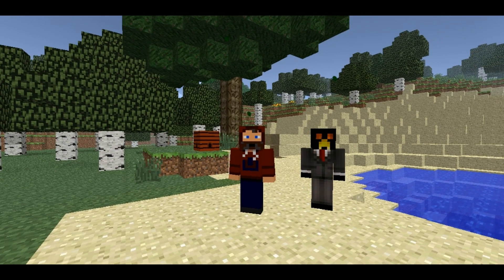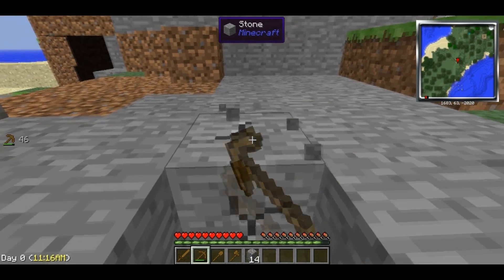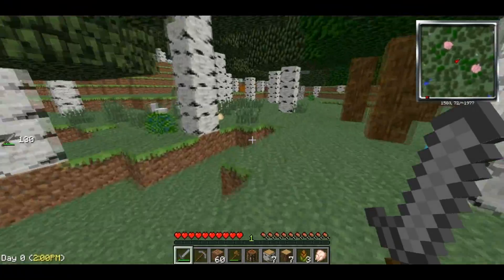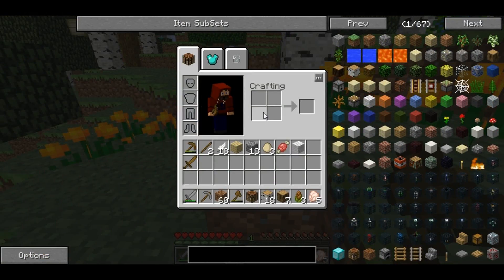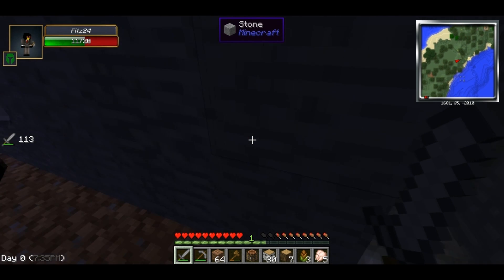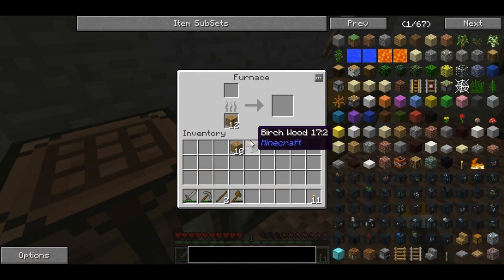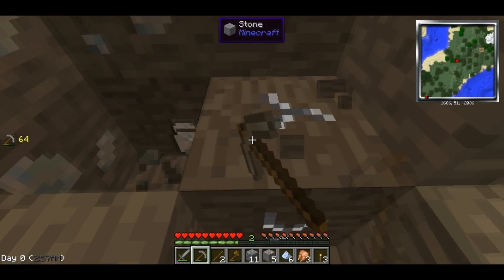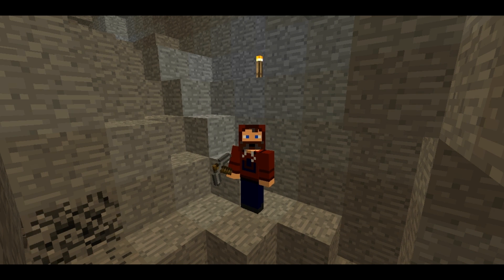Modii101 and Fitz24 in The Madpack! ep1: this will not go well..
Fitz24 and I get smacked around. Enjoy!